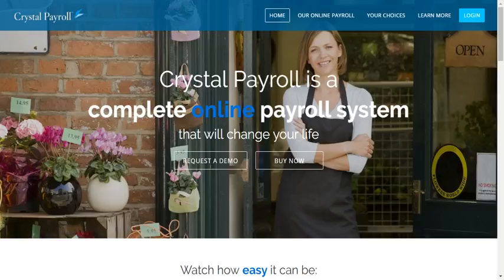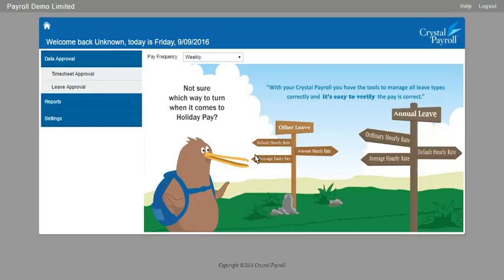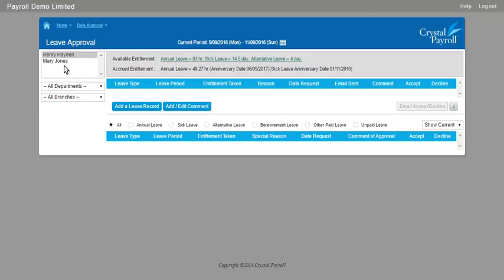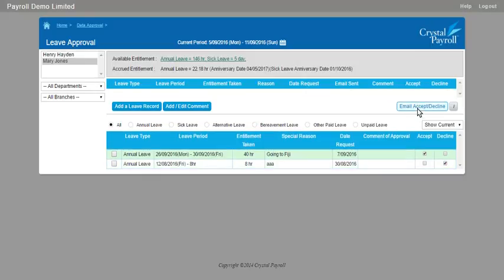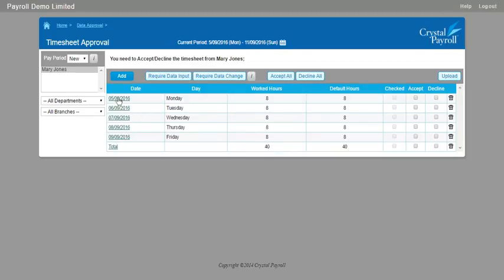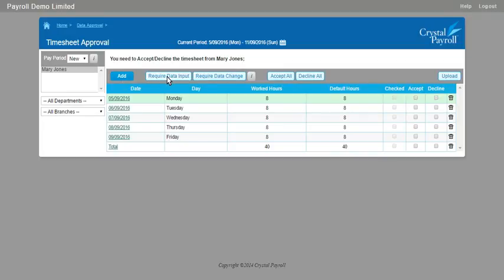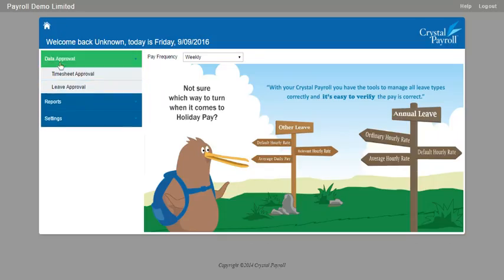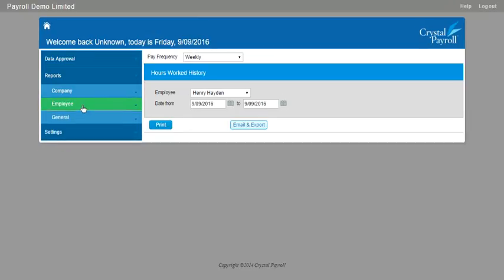Approving Timesheets and Leave In Crystal Timesheets